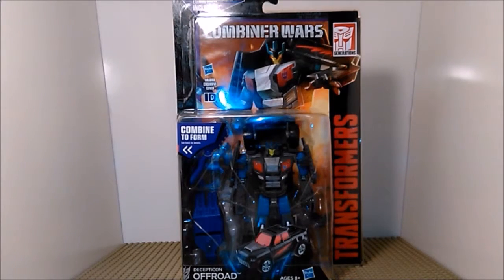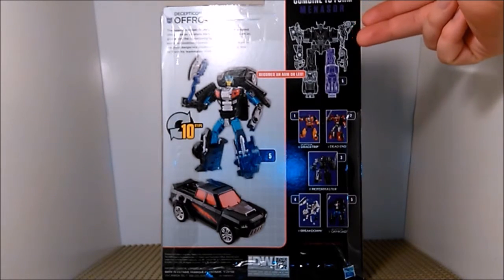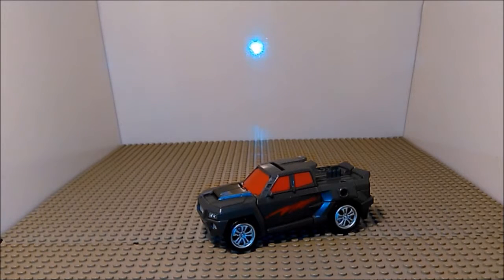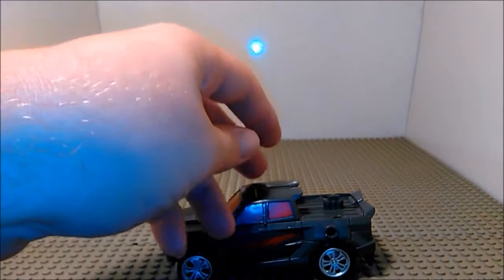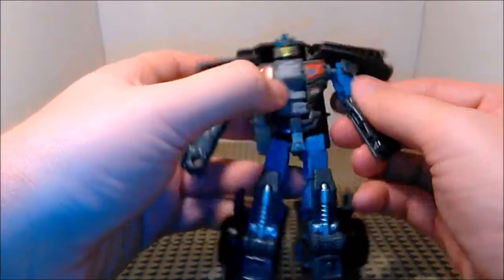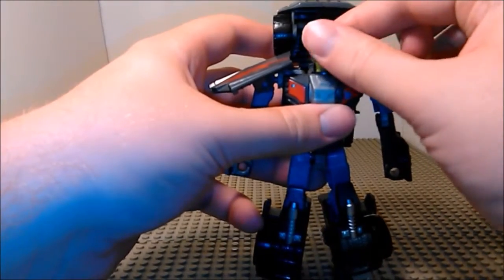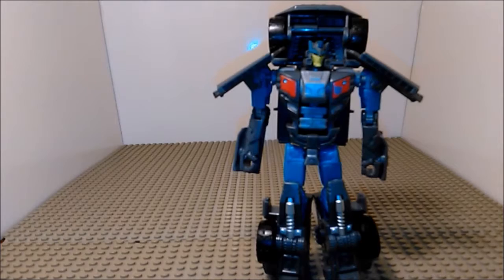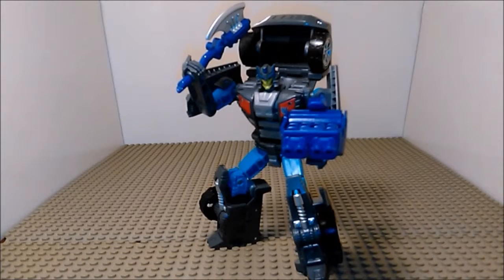Combiner Wars Decepticon Offroad Review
He won't need roads

song: Folk Song by Brian Boyko
from FreePD.com